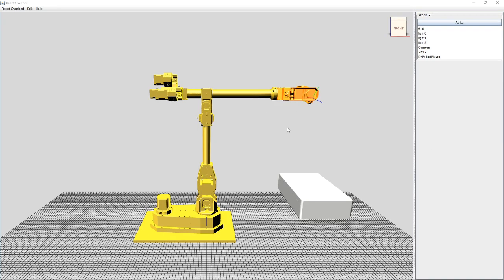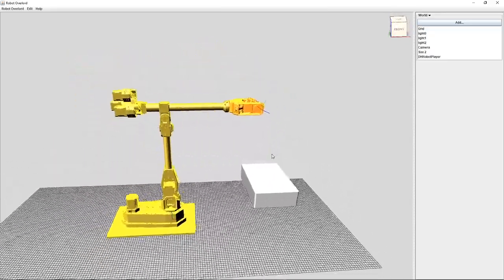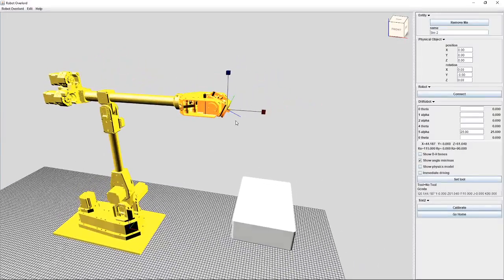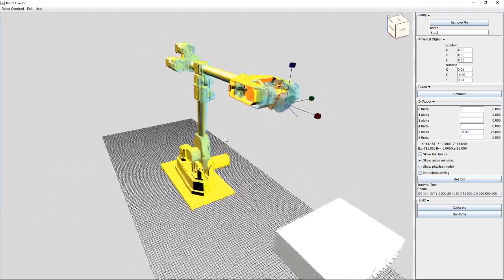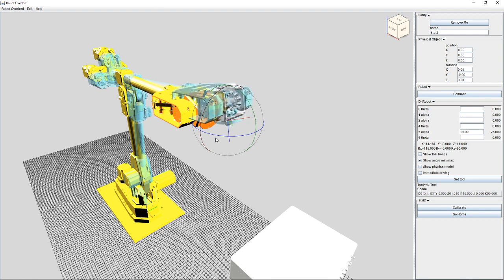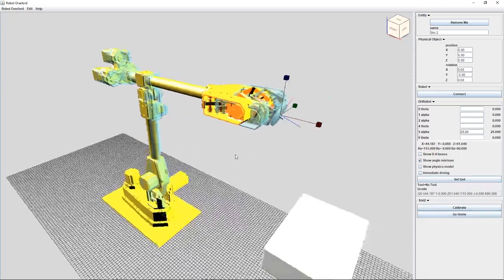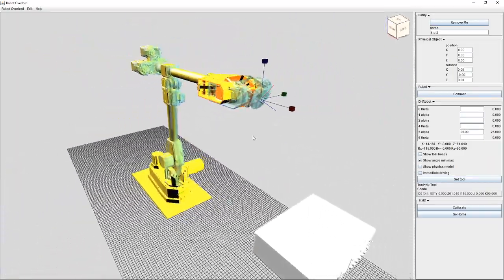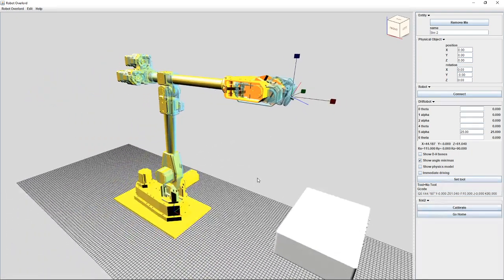2019-12-06 Robot Overlord : new controls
Introducing a new control scheme for robots in the developer branch of the open source Robot Overlord project.

We use our app every day and it was becoming painful to use the old busted way.  Say hello to the new hotness that is so much better.  It will be in the next official release along with all the other work we've been doing.